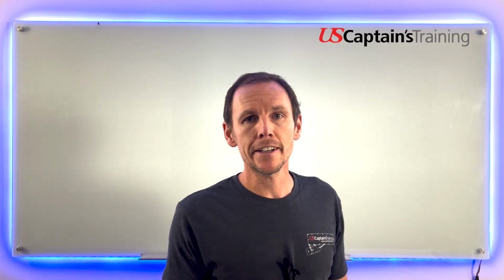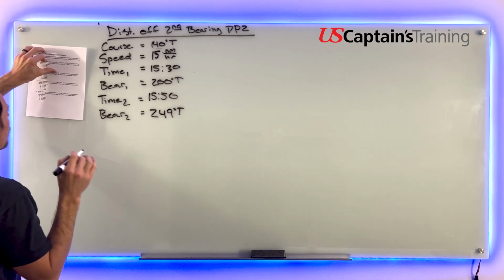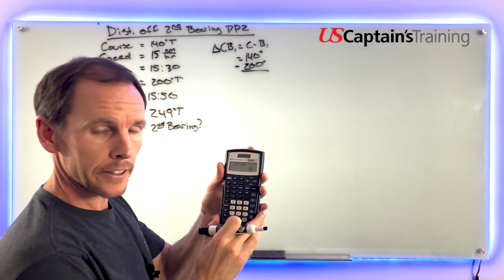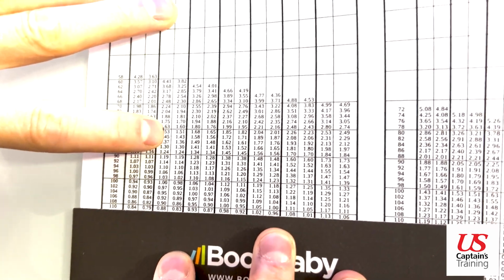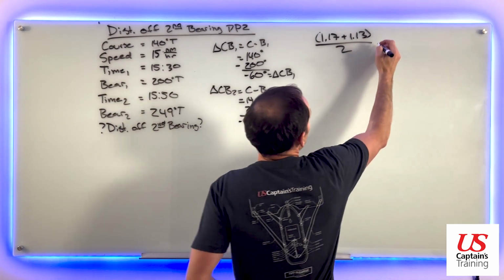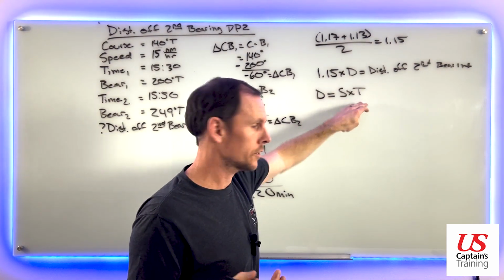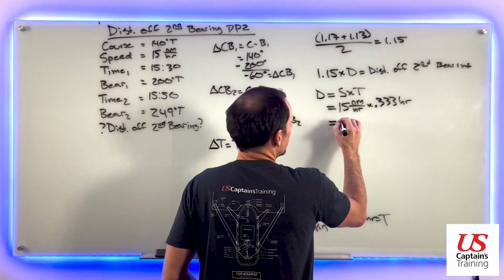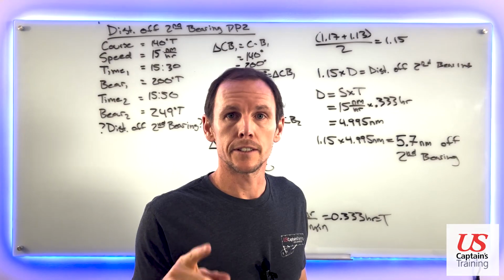Distance off 2nd Bearing Practice Problem 2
USCG Approved Courses

2. Your vessel is steaming on a course of 140° T at 15 knots. At 1530 a lighthouse bears 200° T. At 1550 it bears 249° T. What is your distance from the lighthouse at 1550?
     a. 4.60 miles
     b. 1.15 miles
     c. 5.75 miles
     d. 5.45 miles

Answer = c